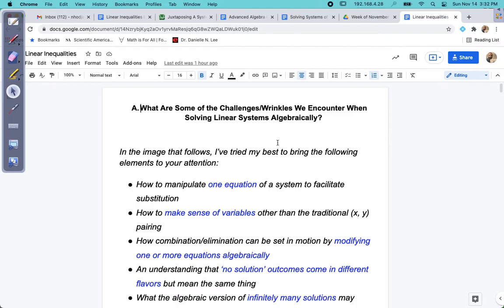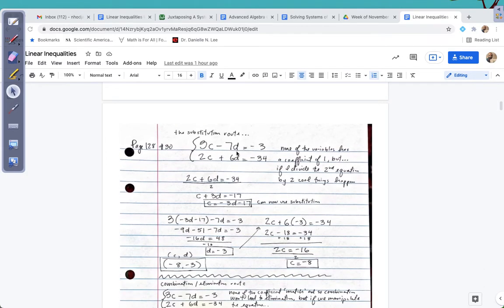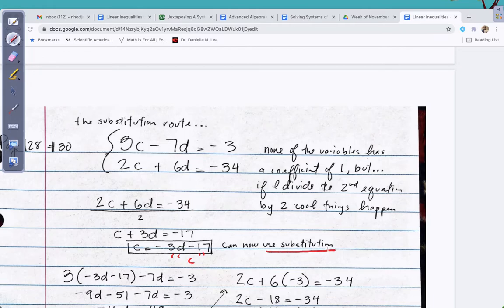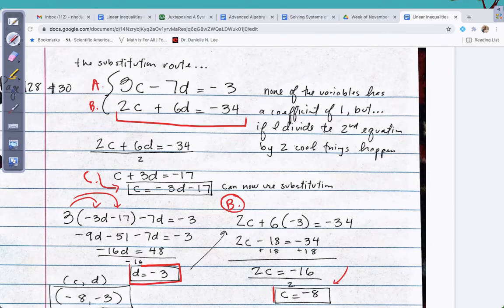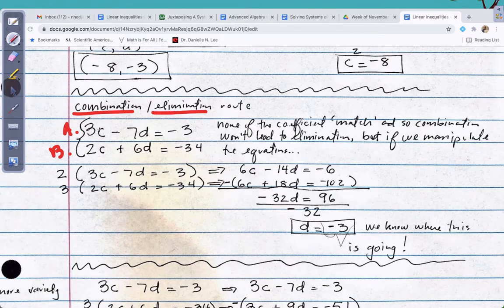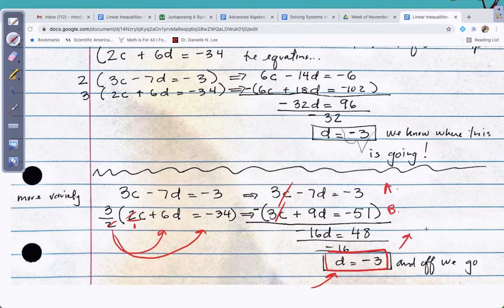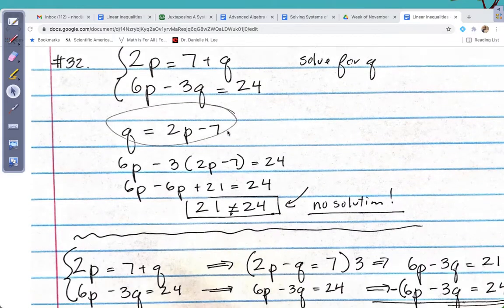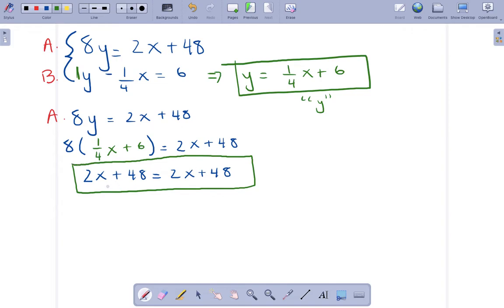Troubleshooting Systems of Linear Equations